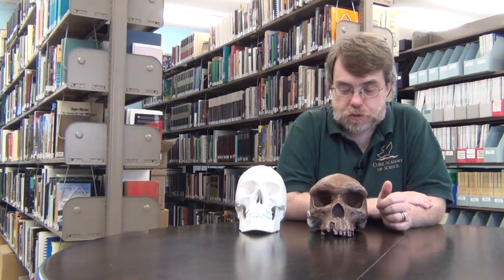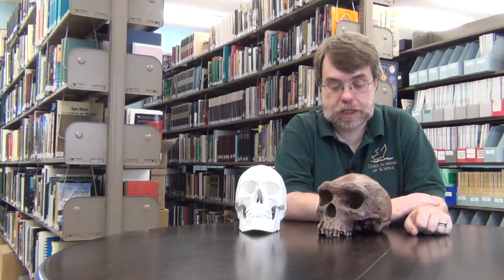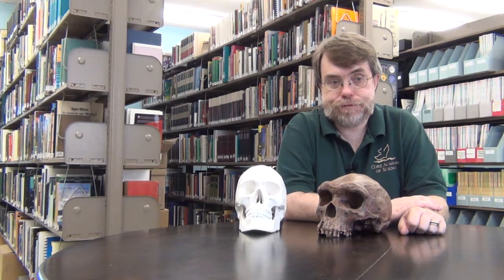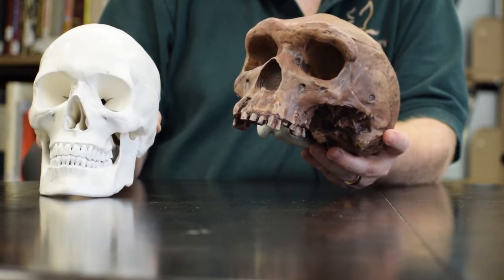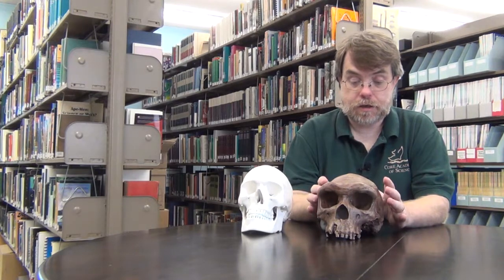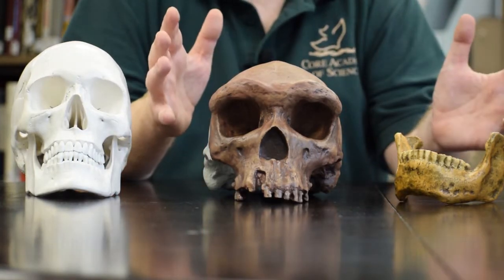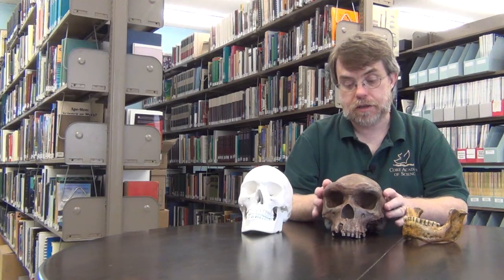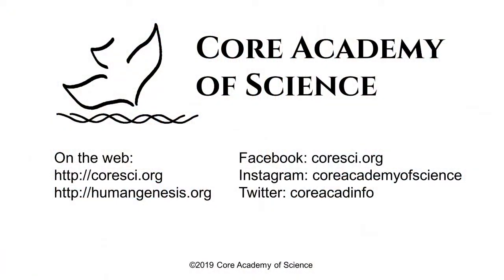Fossil Focus: Kabwe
In the first in a series of videos on fossils, we look at the remarkable Kabwe skull from central Zambia.